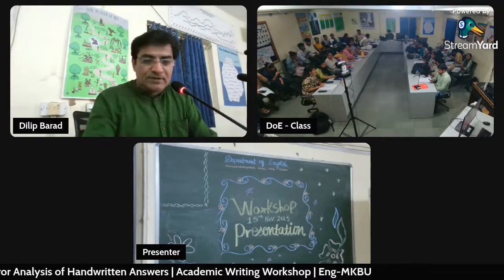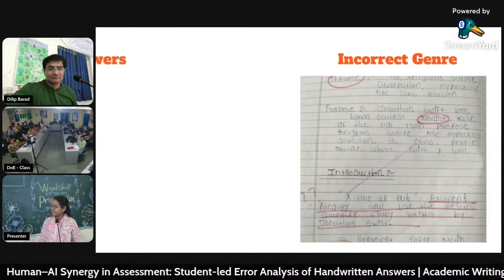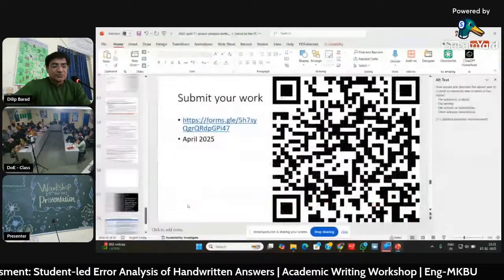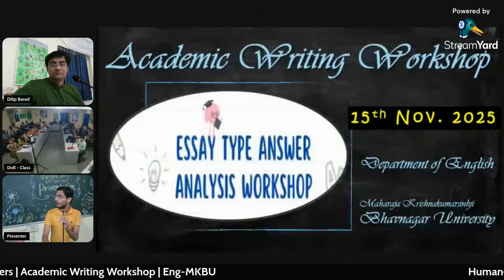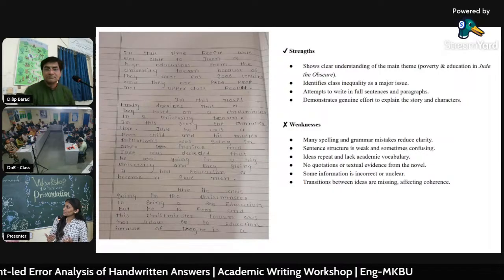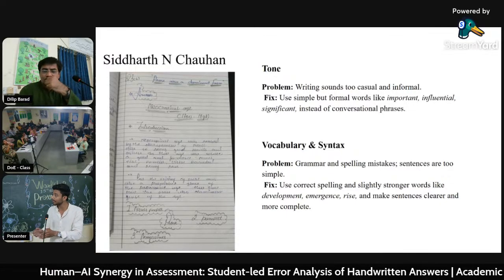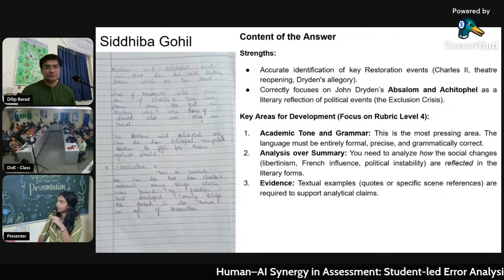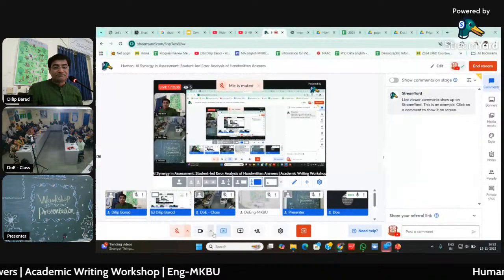Human–AI Synergy in Assessment: Student-led Error Analysis of Handwritten Answers